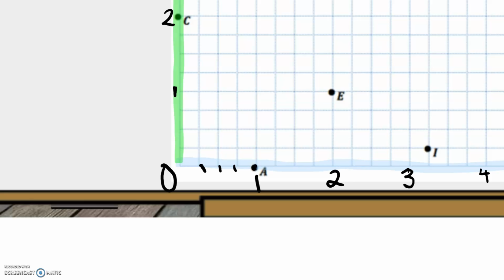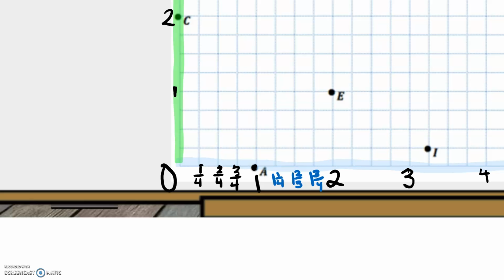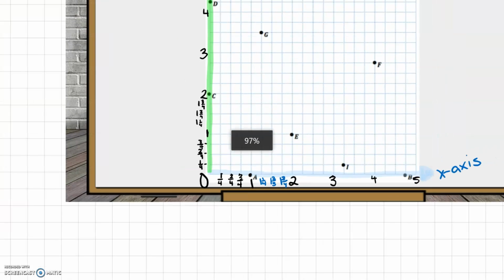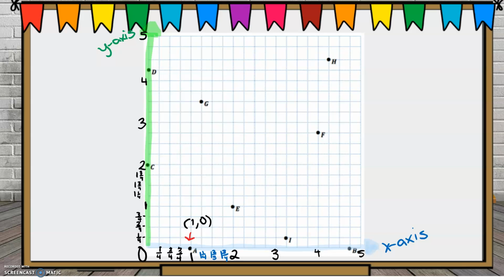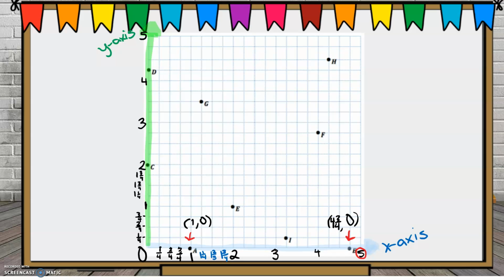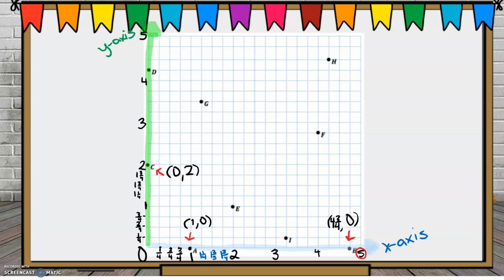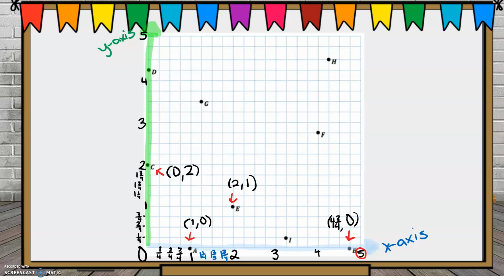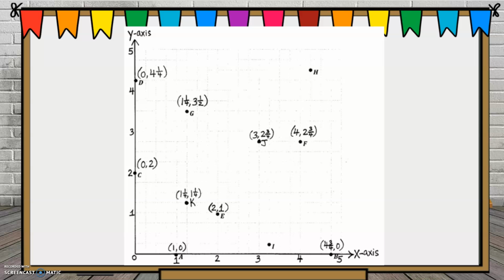G5 M6 L3 Solving Coordinate Points with fractions